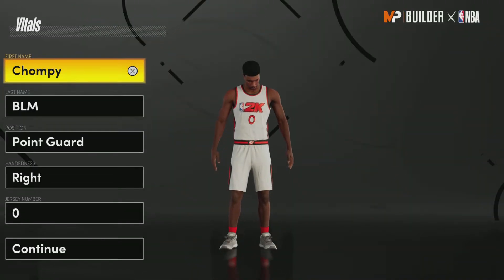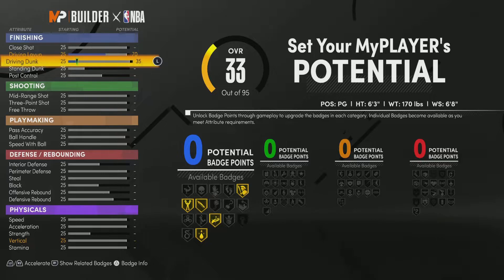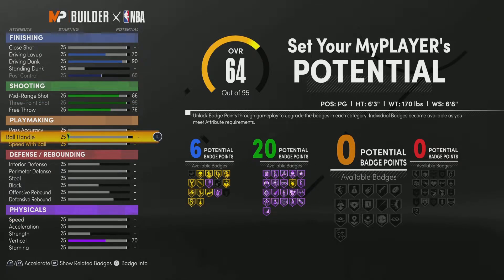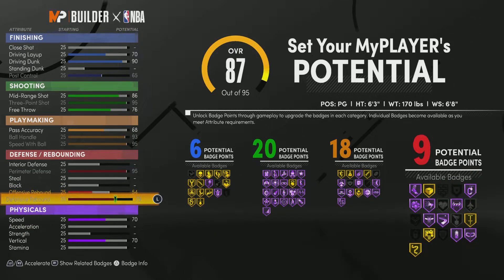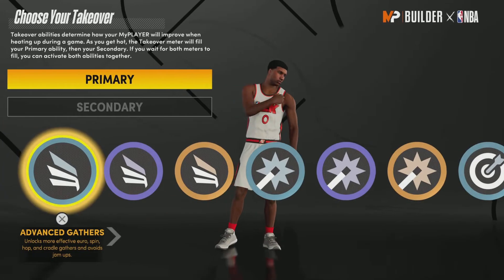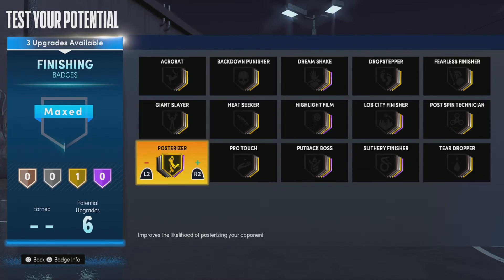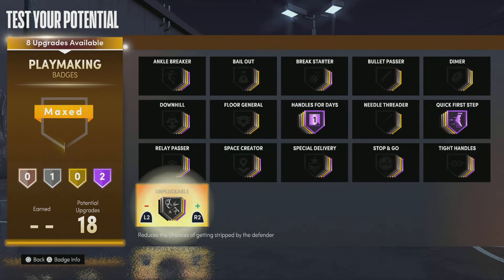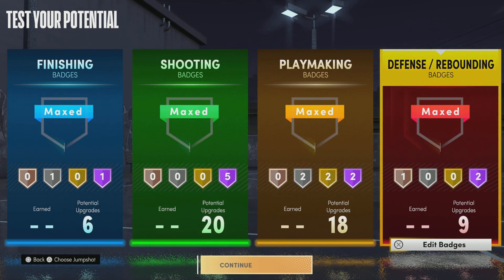I CREATED THE BEST DAMIAN LILLARD BUILD IN NBA 2K21 NEXT GEN | BEST POINT GUARD BUILD 2K21 NEXT GEN